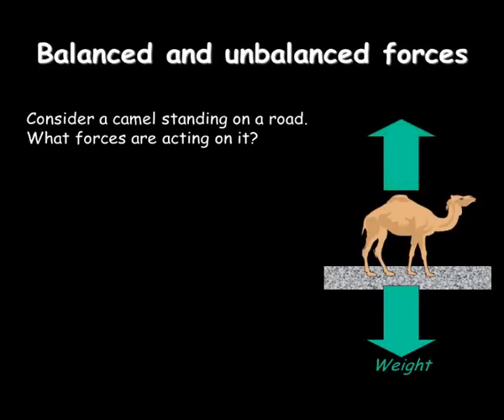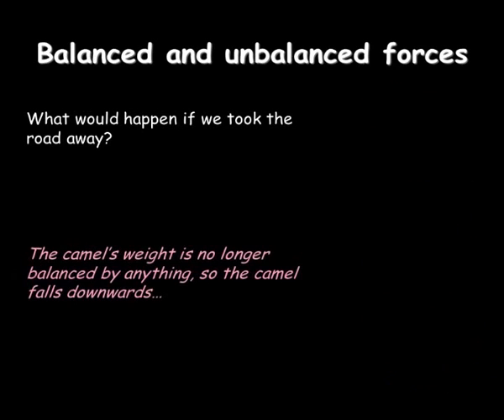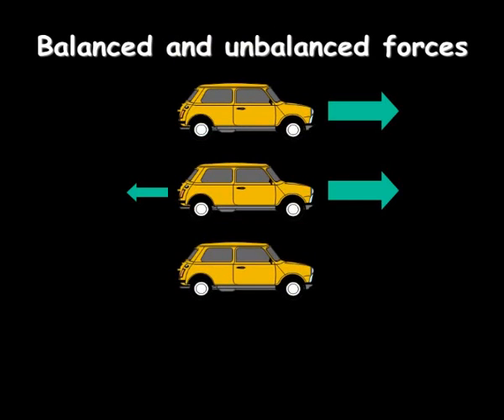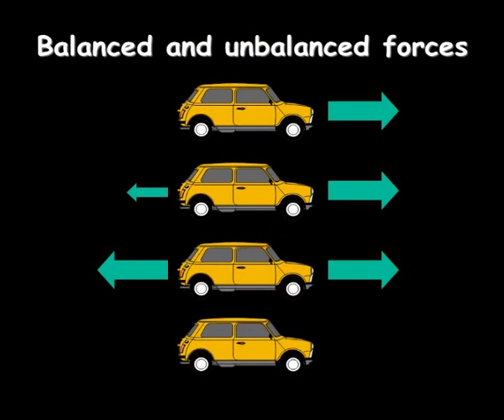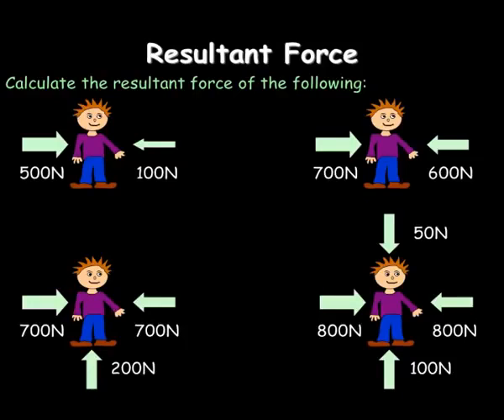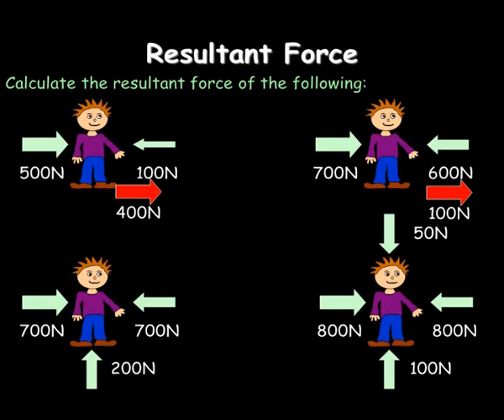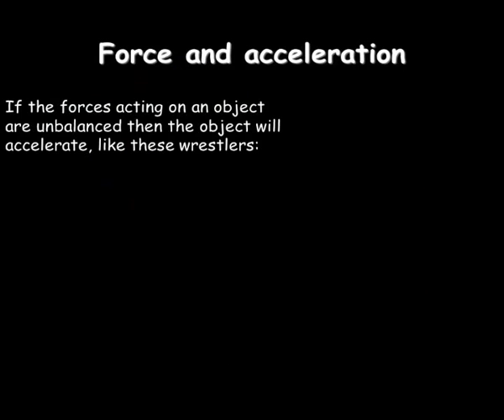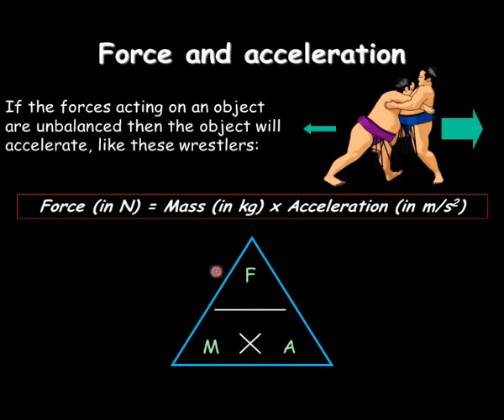6 Forces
Description